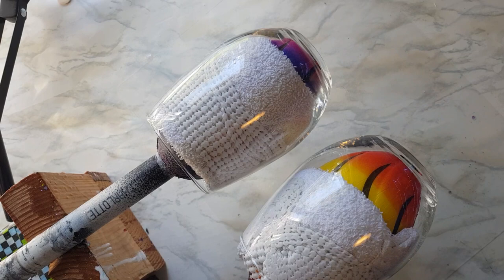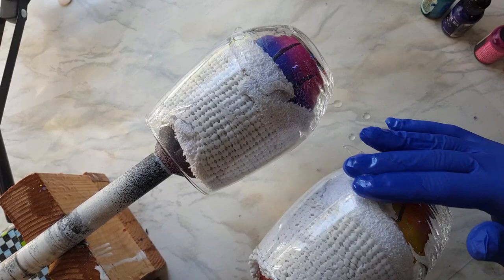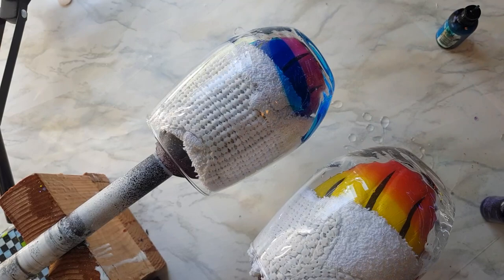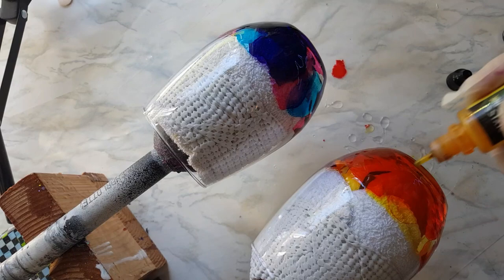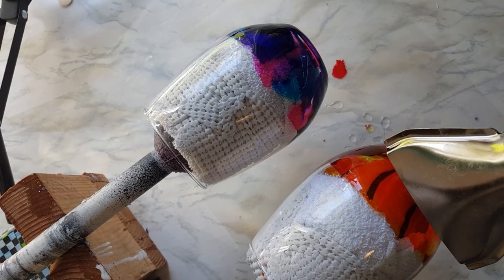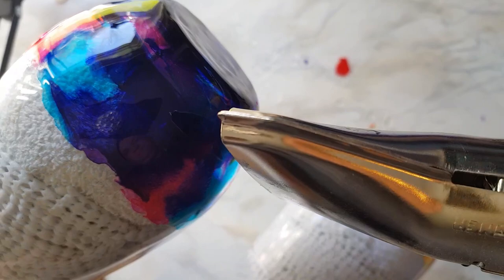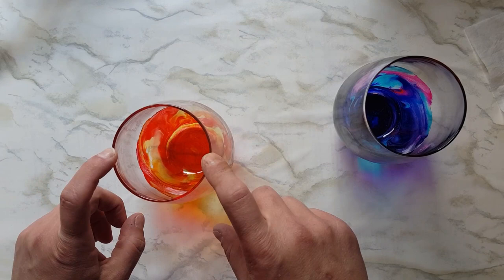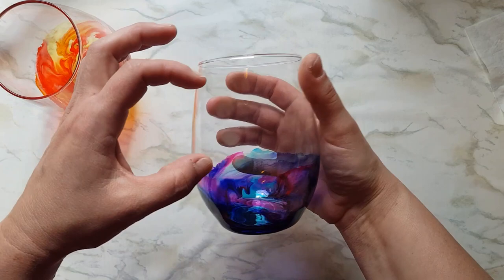Epoxy on wine glasses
any wine glasses I prefer the size of the dollar tree glasses. a couple inks and some epoxy!